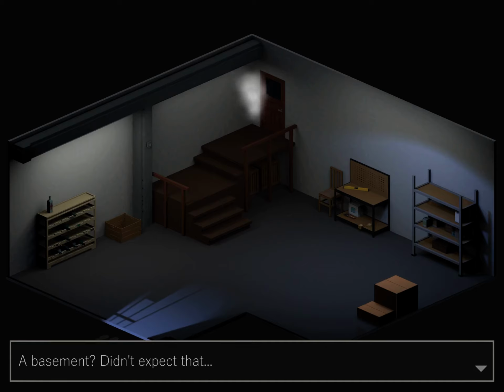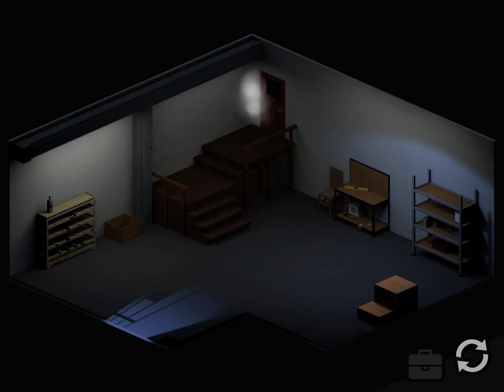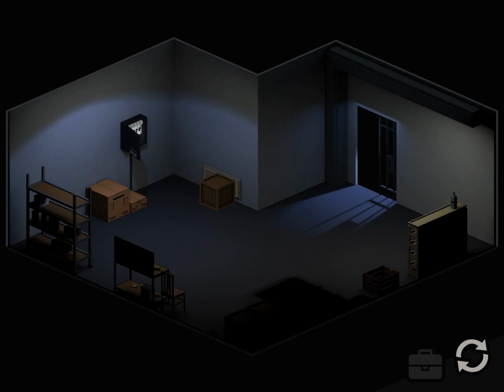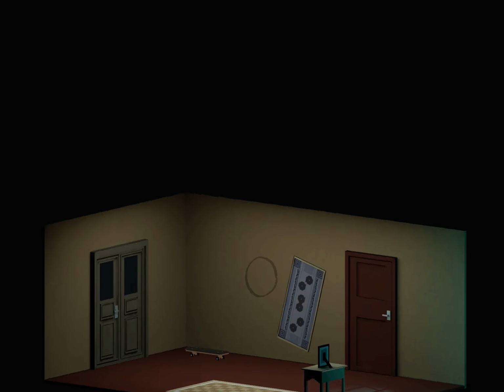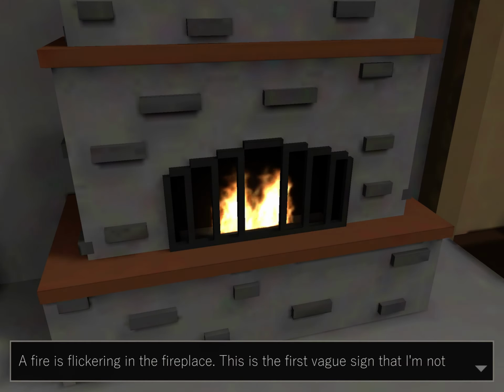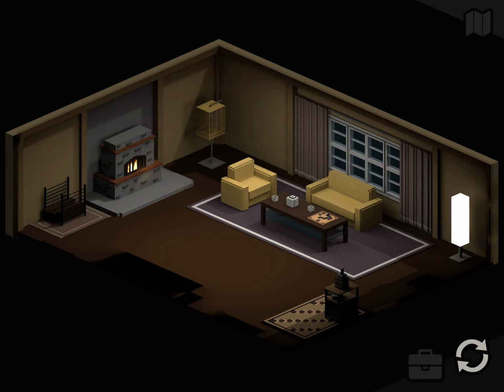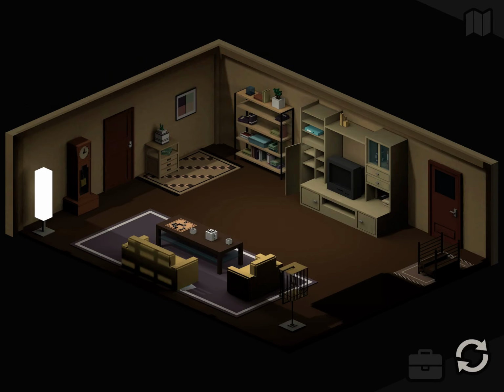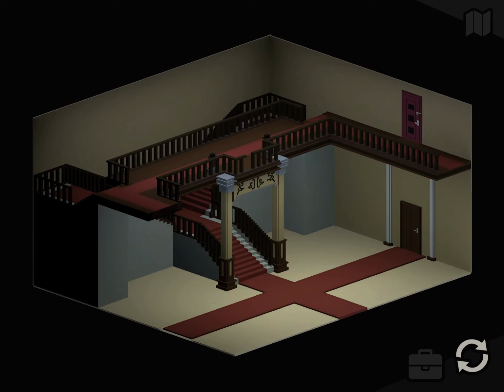nox is what?